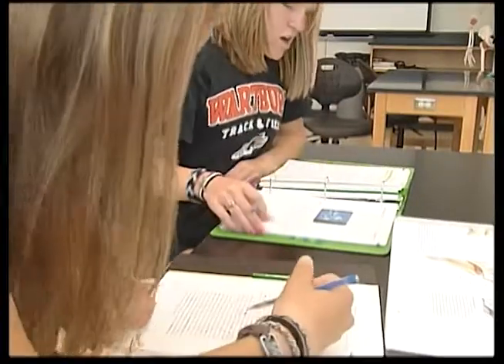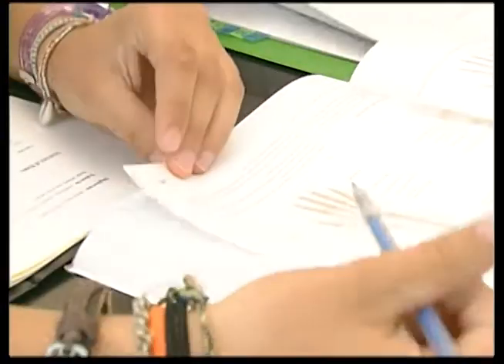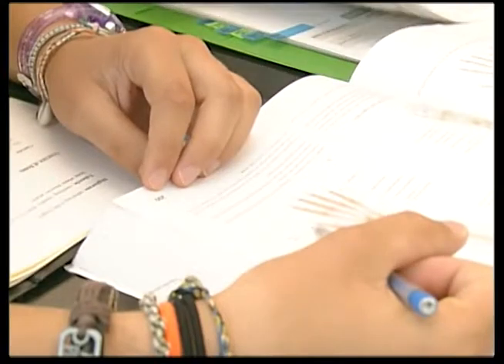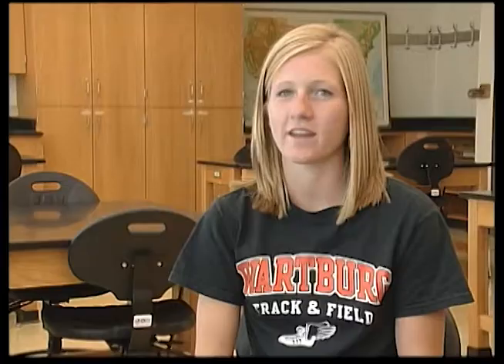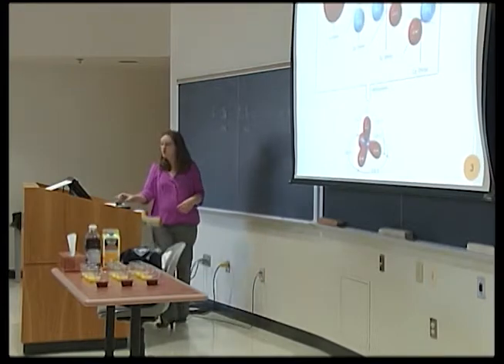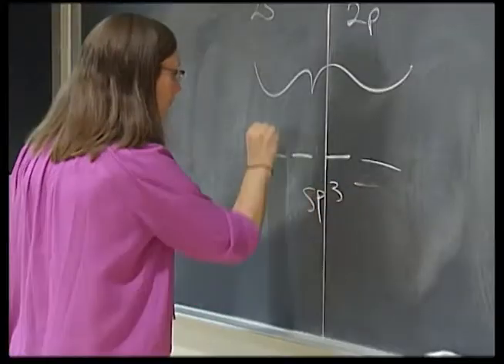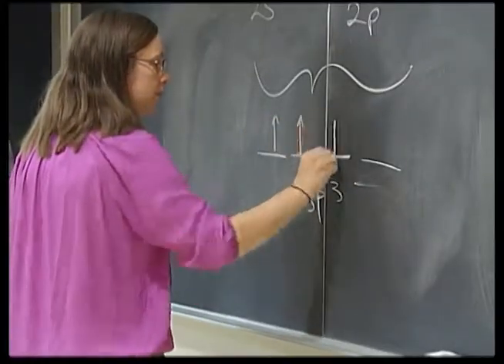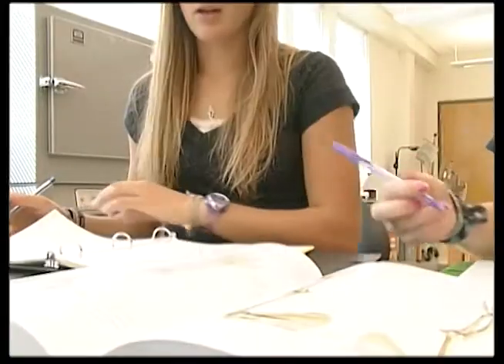WTV News: Extended Instruction Fee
WTV explains why some classes will cost more than others this year